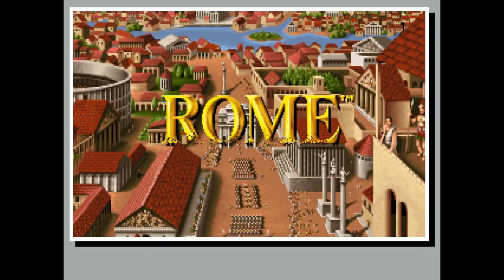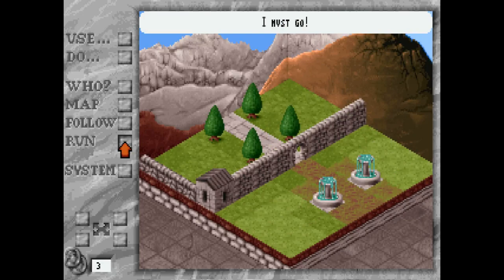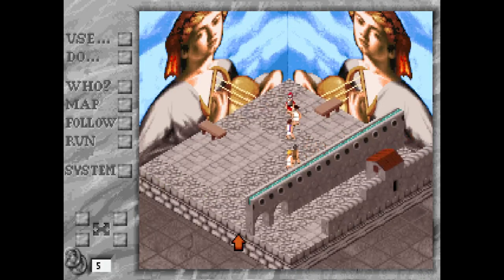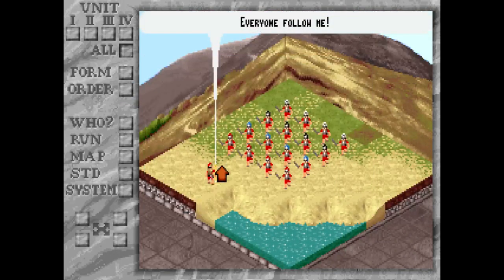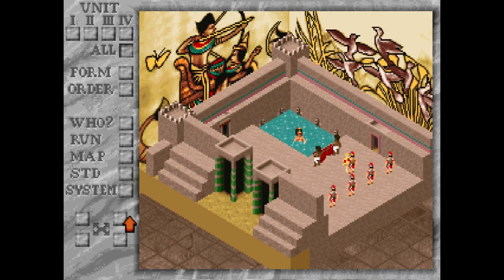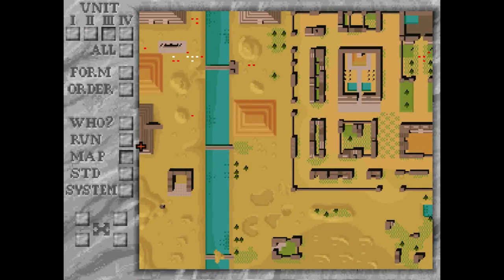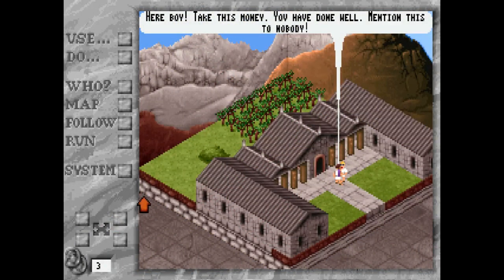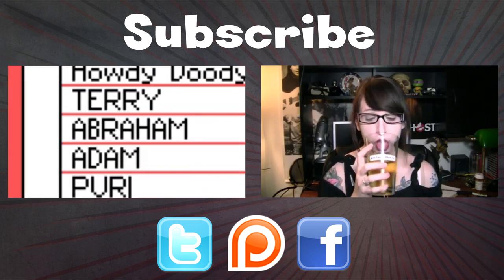Rome: Pathway to Power - PushingUpRoses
Today we're looking at a DOS game called Rome: Pathway to Power (92 AD in Europe). This is a prime example of a great concept with poor execution.